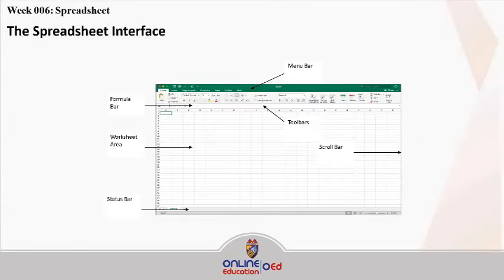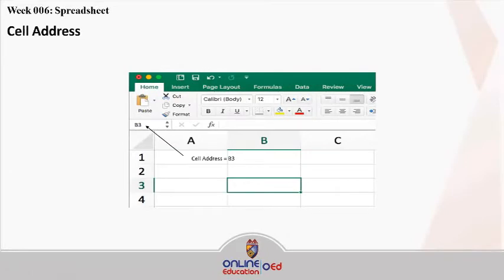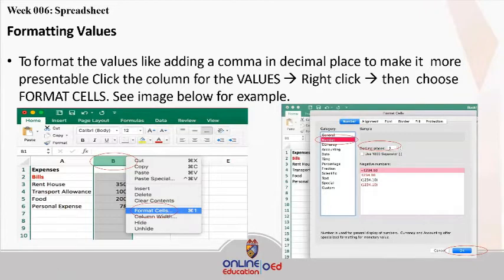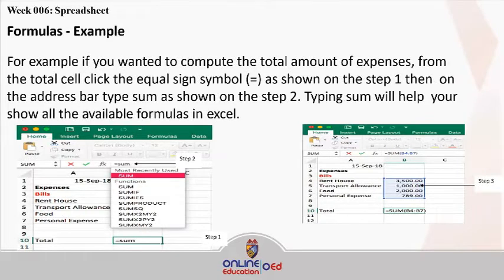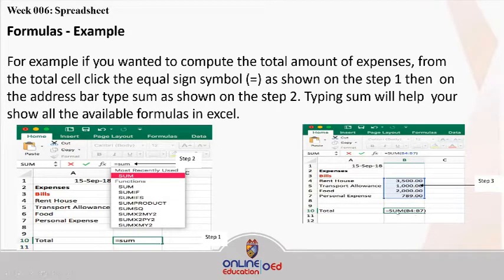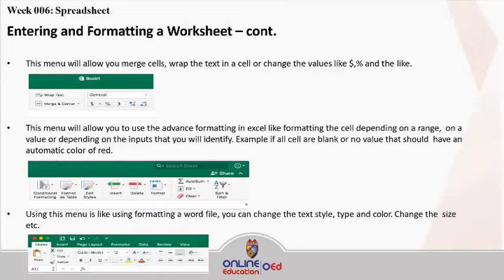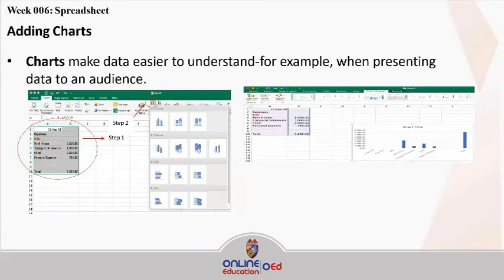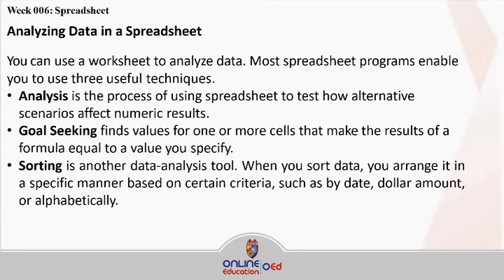Computer Fundamentals - Spreadsheet Program